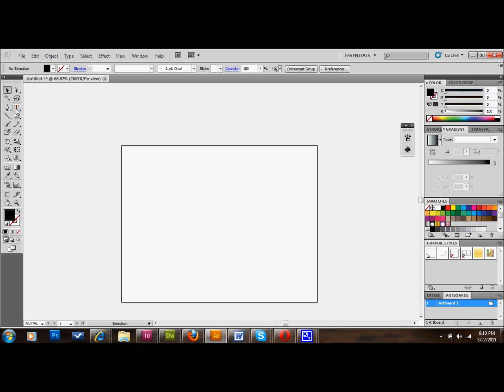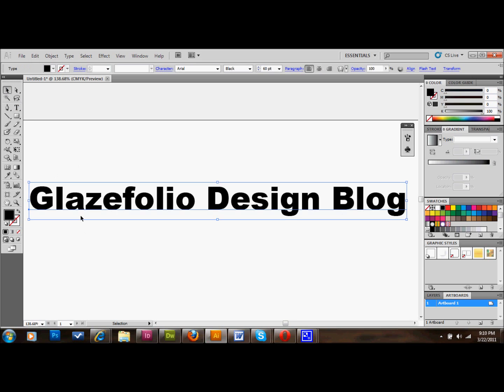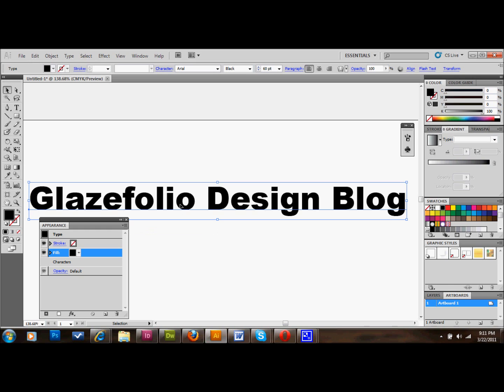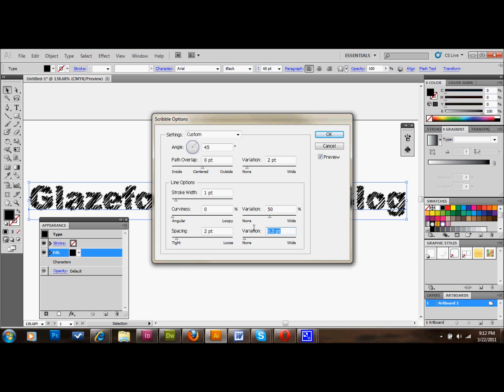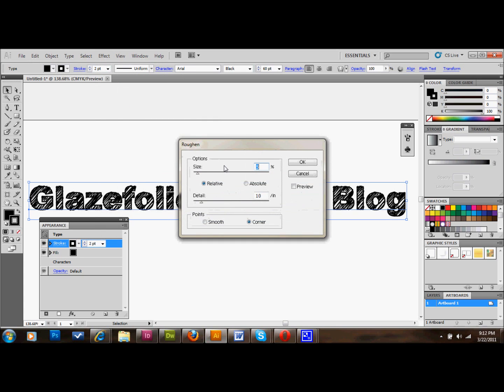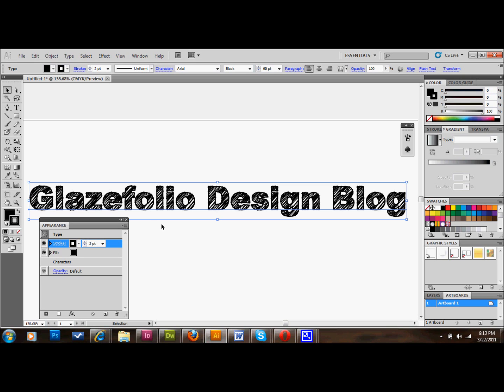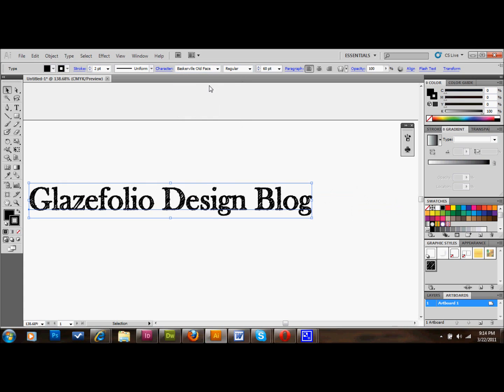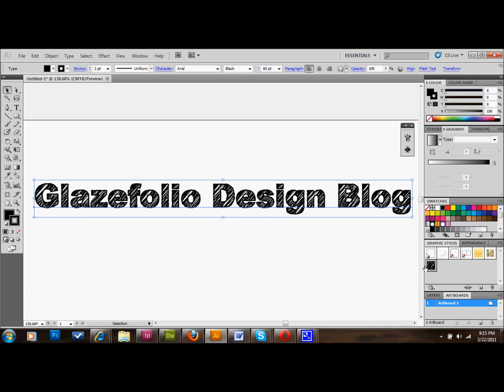How To Make Scribbled Text In Illustrator | Glazefolio Design Blog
Glazefolio Design Blog Learn to create scribbled or sketched text using any typeface on your computer!